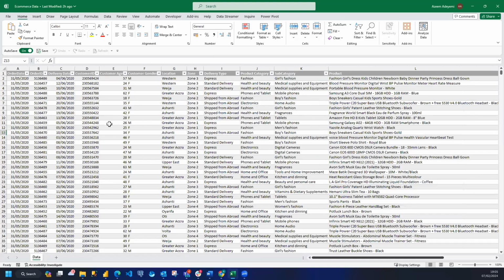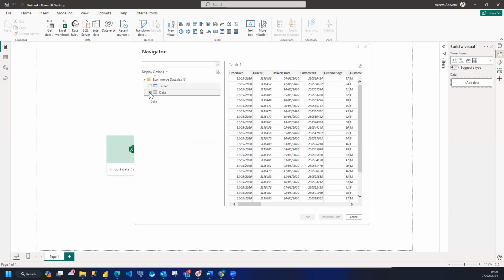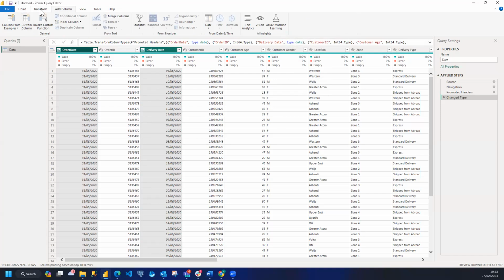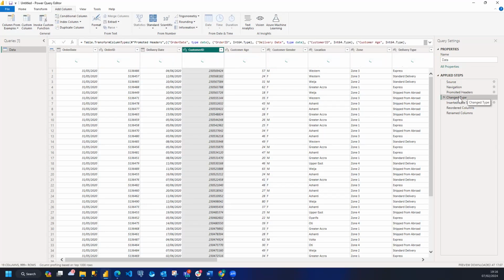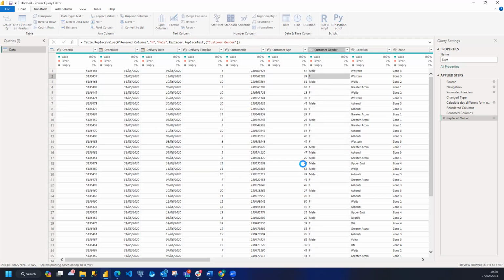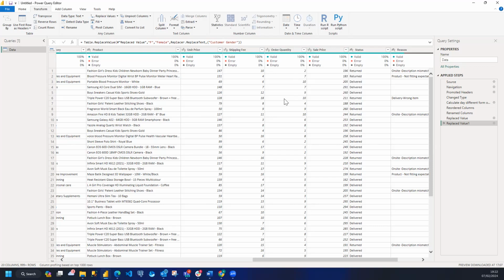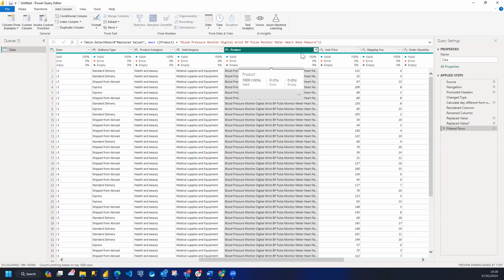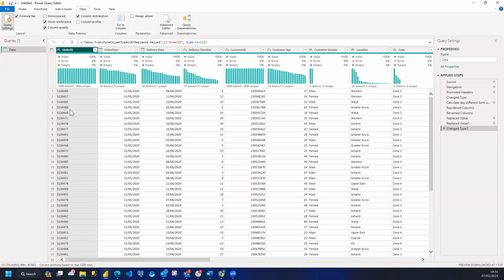Power BI with AZ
Importing Excel file into Power BI, Power Query, Replace Values, Rename Columns, Aggregation, Sales Data Analysis.